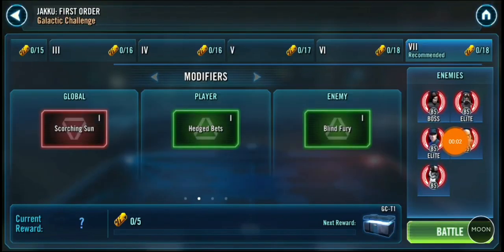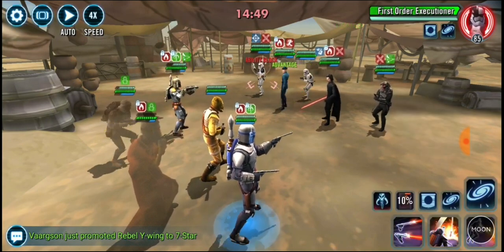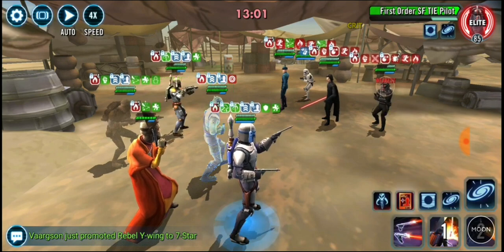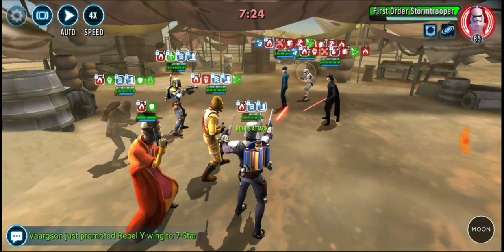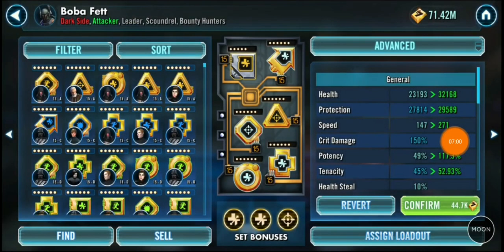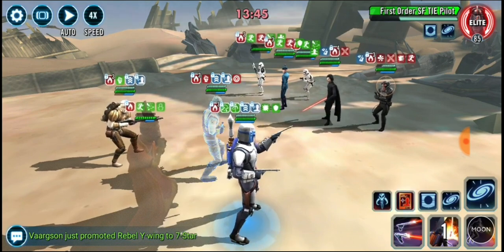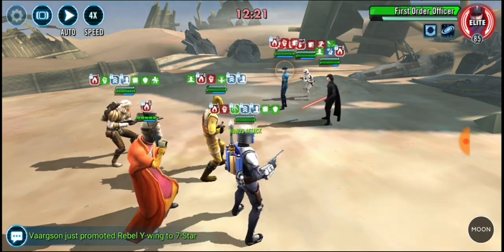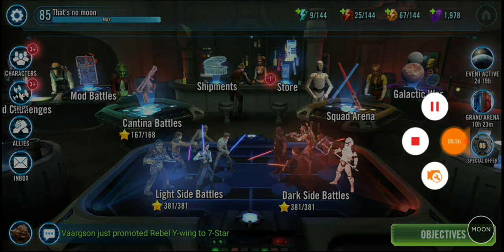SWGOH Galactic Challenges:Jakku First Order (Scoundrels vs First Order) Tier 7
It's another SWGOH Galactic Challenge this morning and it's a fairly ropey one. Lots to micromanage and the first order hit super hard as well. An interesting global modifier which the AI seemingly doesn't know exist is what will get you through. Take advantage and fill your boots with the loot.

Best of luck as always

Come say hello on the Discord Server...